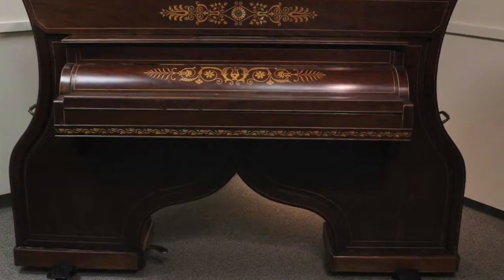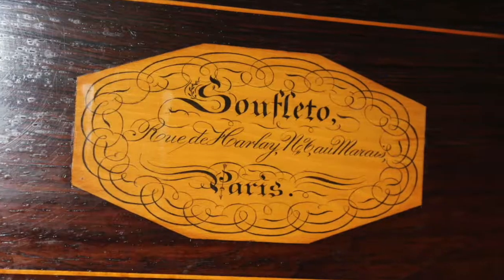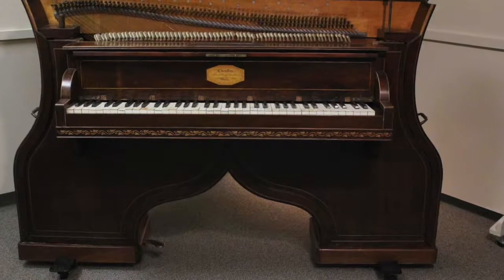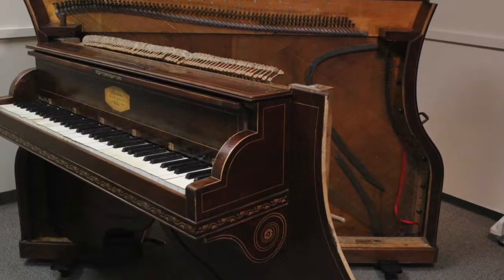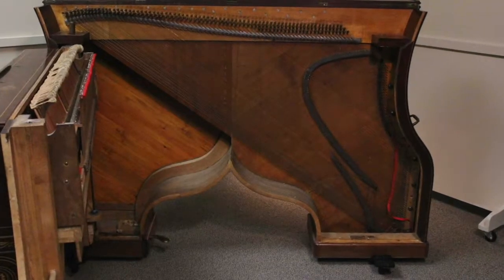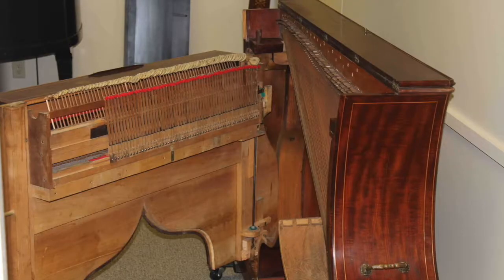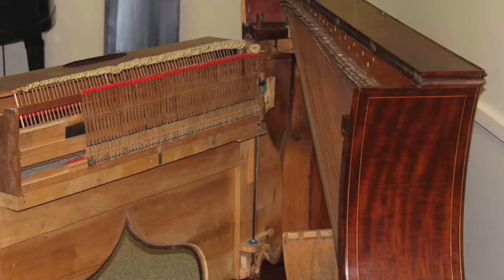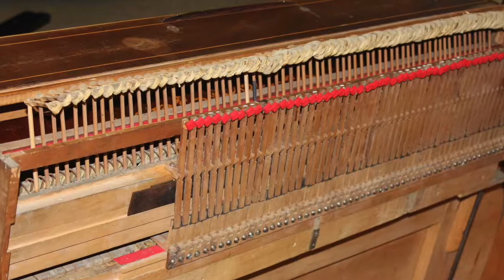The Story of the Discovery of an 1828 Soufleto in Arequipa, Peru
A Soufleto upright piano, made in Paris, France in 1828, was donated to the Piano Technicians Guild Foundation by Darrel Cadle. In this video, he tells the story of finding it in an antique store in the colonial city of Arequipa, Peru.